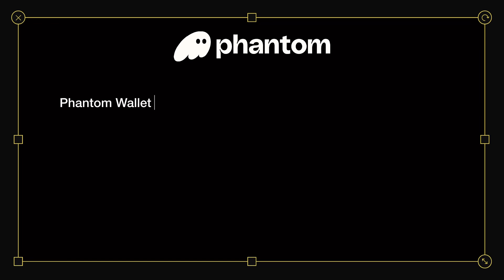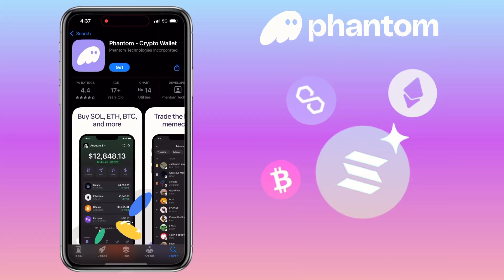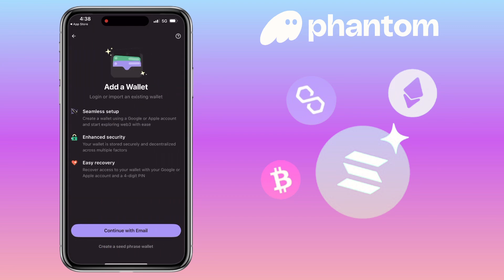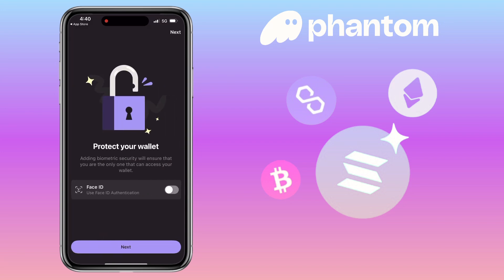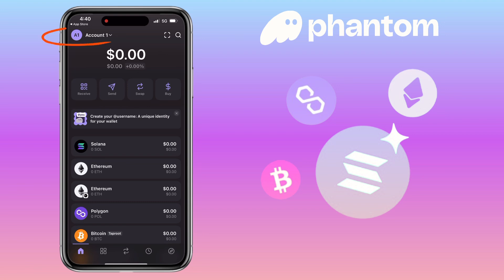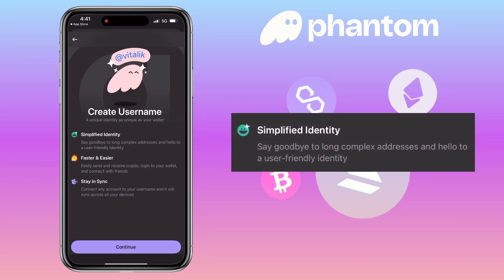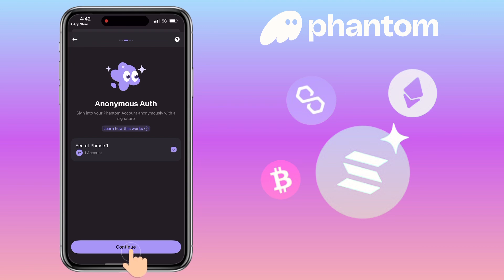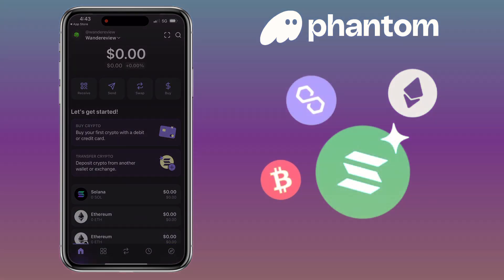How to create PHANTOM wallet | Non Custodial for Solana Blockchain | App Tutorial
Discover how to create your own Phantom Wallet, a secure and non-custodial wallet for the Solana blockchain. In this step-by-step tutorial, we’ll guide you through the process of setting up your wallet on the app, ensuring your funds are safe and accessible. Perfect for beginners and crypto enthusiasts looking to explore the Solana ecosystem!

Start your crypto journey with Phantom Wallet today!